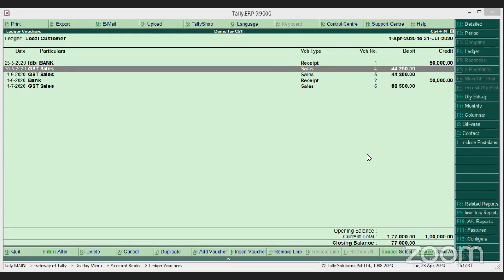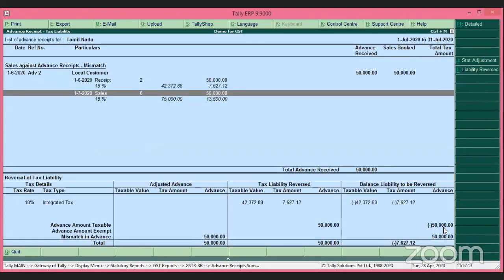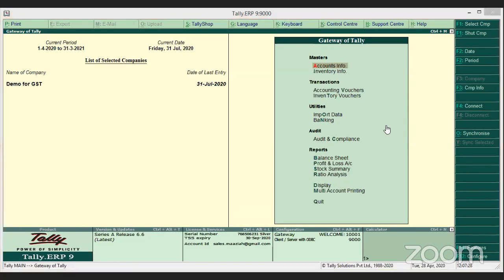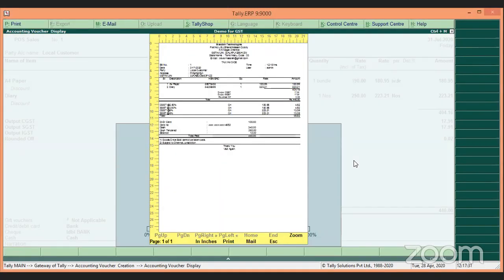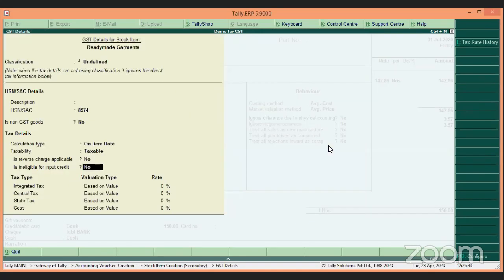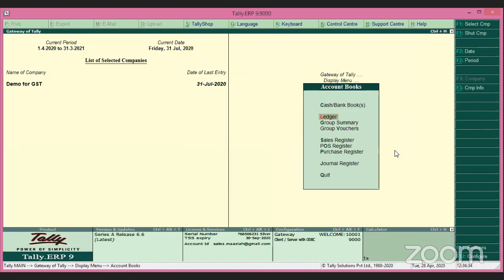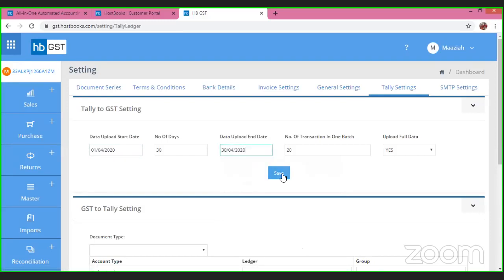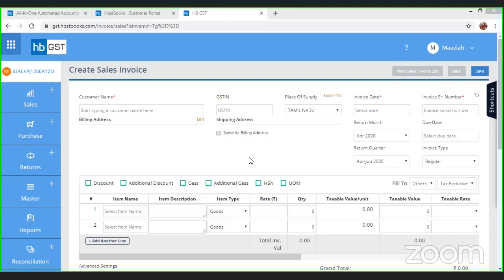Day 7 - Lockdown Learning - GST Filings using Tally.ERP 9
This is the live recording of the training done on Day 7, 28th April as part of our program
"LockdownLearning - GST Filings using Tally.ERP 9" by Devakumar.

About this program:
During this shutdown for three weeks in India,  what better way to make use of this time available than to learn new skills?
We, at Excel In Excel, are committed to keep India safe and upskilled, with an opportunity for you to learn from the comforts of your home.